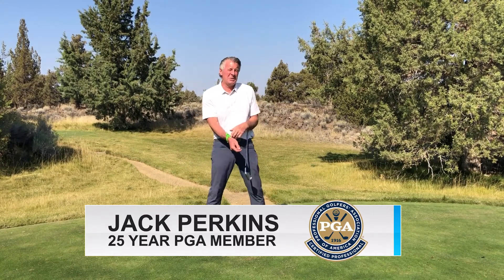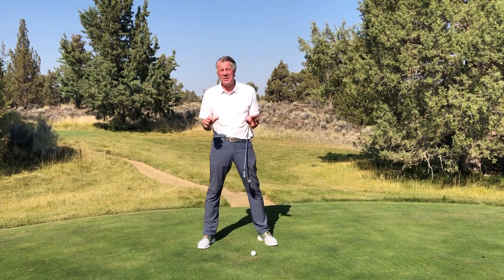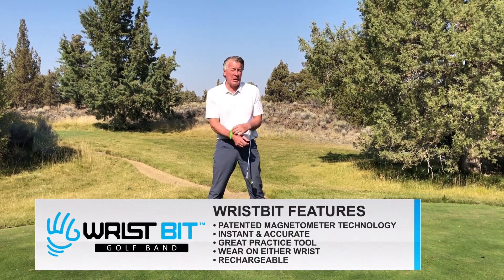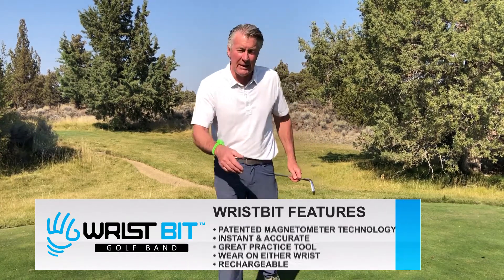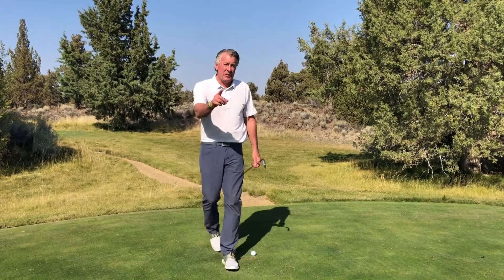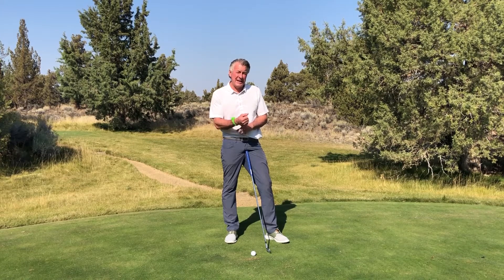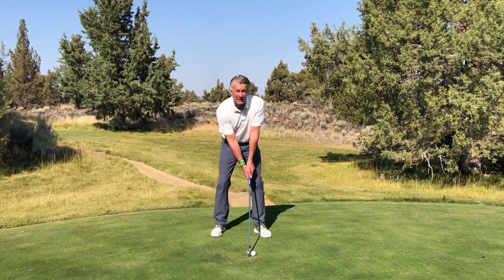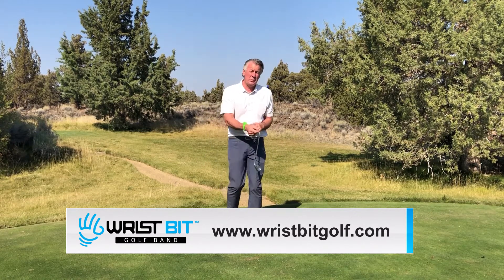Golf Training Aid for Wrists. Best and Affordable Wearable Golf Technology/ WristBit Golf Band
Best Golf Training Aid and Wearable Technology- Website Has Videos on Effective and Many Uses of WristBit Golf Band
Monitor Wrist Motion in Golf Swing With Patented Magnetometer Technology and Affordable Price of $88.00 Including Shipping
Biofeedback Device that is Precise, Instant and Accurate
Simple to Use- Effective Use of Technology
Sequence the Motion of Your Wrists
WristBit Golf Band is about Wrist Motion Not Wrist Postions
Auditory Sound/Vibration that Helps You Help Yourself/Teach Yourself to Improve
Get Your Wrists Going in the Correct Direction and to a Full Range of Motion for Better Golf
Improve the Wrist Motion in Your Golf Swing
Power and Conservation of Angular Momentum with Wrist Motion
Take a Lesson With WristBit Golf Band